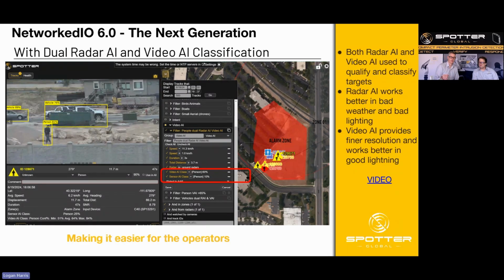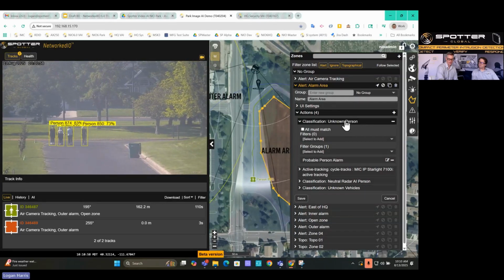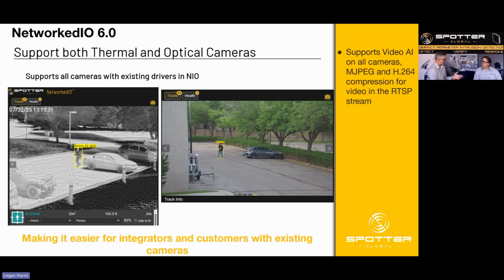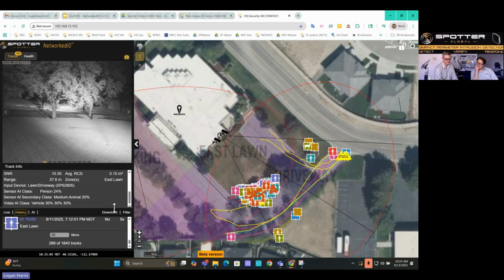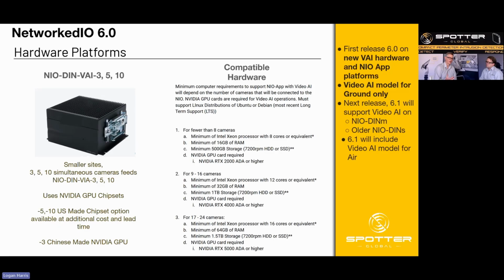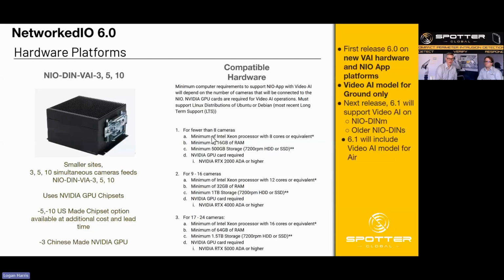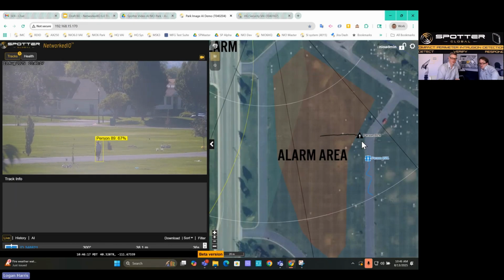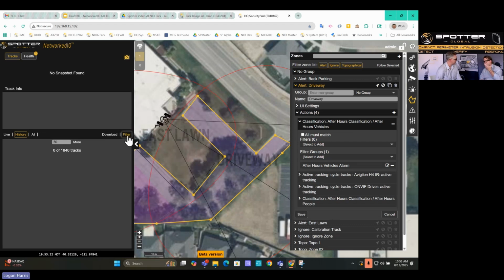NIO 6 With Video AI Webinar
Perimeter security is about to soar to a new standard! Spotter Global’s new NetworkedIO 6.0 software combines enhanced radar tracking and new video AI capabilities. This makes for unmatched advanced threat classification.
Plus having them work in tandem, Radar and Video AI technologies reduce false alarms by 90+% and guarantee perimeter threat classification, including drones, at a whole new level!
Discover a system that seamlessly automates critical threat identification, classification, tracking, deterrence, and response for any site, facing any kind of threat.
Join us in a worldwide webinar as we demonstrate the upcoming release of NIO 6.0! We’ll unveil how this new system:
Combines Video and Radar AI classification to almost fully eliminate false alarms
Installs on a single NIO embedded computer or Linux server
Will run on newer NIO-DINs and NIO-DINm (No need to upgrade hardware if you have one of these hardware appliances)
Begins at a low initial investment (cover more area for less cost)
Scales easily as your needs grow (you will never outgrow the Spotter system)
Offers camera agnostic capability (saves you money!)
Supports all existing cameras (no need for costly new cameras)
Includes Video AI models for both ground targets and drones
Generally does not require site specific training for the Video AI (huge time saver)